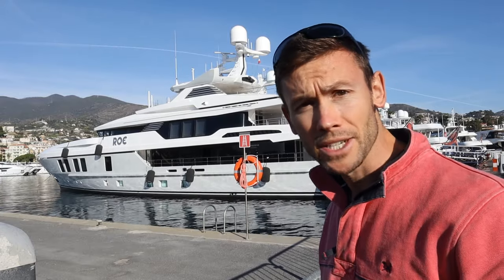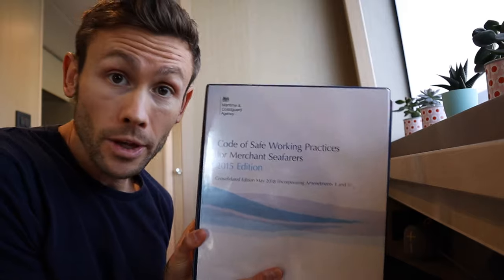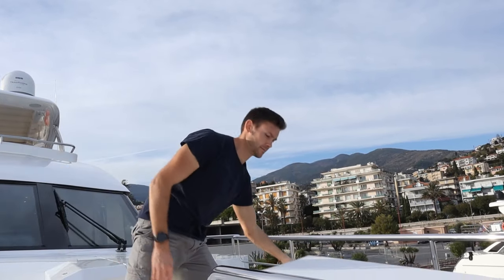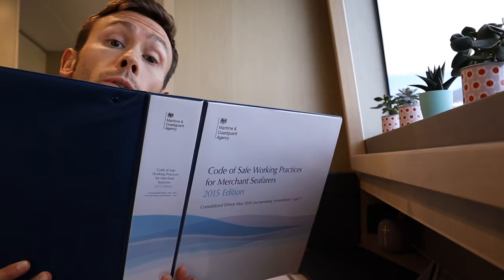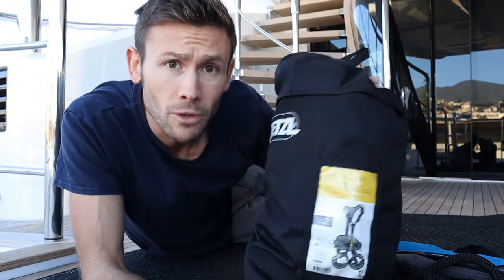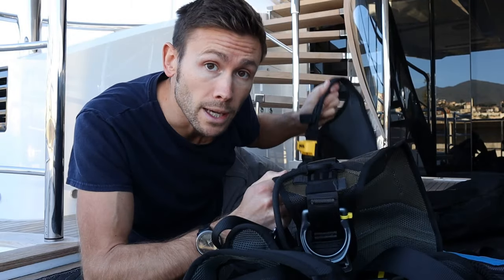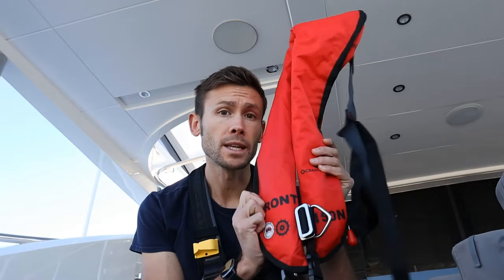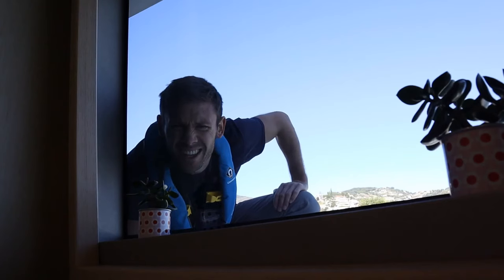How To Access A Superyacht’s Hard To Reach Places | Super Yacht Training To Keep You Safe On Deck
Keeping all the areas of a super yacht in perfect condition is a bigger task than you might think. Not only is it a lot of work, it also poses some significant safety hazards; so, in this video we take a look at how to stay safe whilst working on a yacht.

The Code Of Safe Working Practices (COSWOP) plays a big role in ensuring the safety of seafarers, and therefore your life on board a super yacht. Download your own copy from the following link to see exactly how:

Not only does this allow you to carry out your yacht crew duties in safety, it also prepares you for some of the courses and exams that you will need to take in order to obtain deck and engineering qualifications.

A day in the life of yacht crew often presents challenges, and the opportunity to further your super yacht training. In this case, the simple task of washing a super yacht becomes an in depth study into your health and safety on board. It also helps you to understand the sort of duties that will become a big part of your job as you progress your super yacht career, and step up into the role of a super yacht deck officer.

No matter your role on board, every yacht crew member should have a good working knowledge of this information, in order to stay safe and make the most of their super yacht crew life.